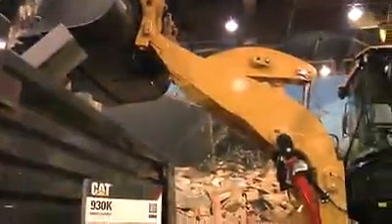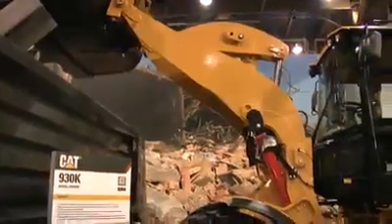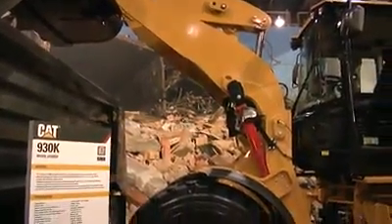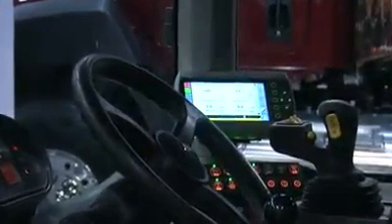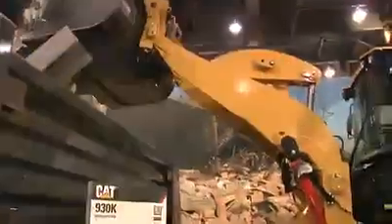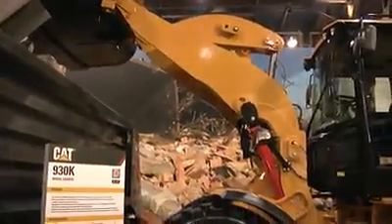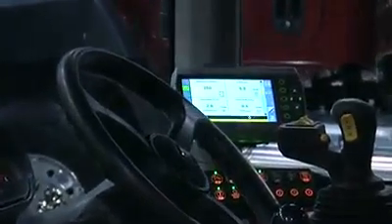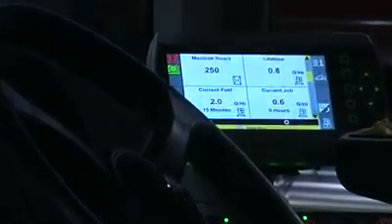CAT K Series Small Loader Overview from World of Concrete 2012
How the new K Series small wheel loaders gained performance and fuel efficiency with an exhaust-limiting technology that requires no service. Archived from ForConstructionPros' live streaming video from World of Concrete 2012.